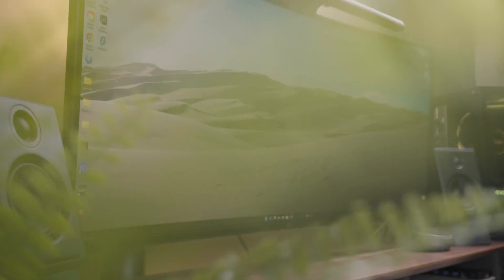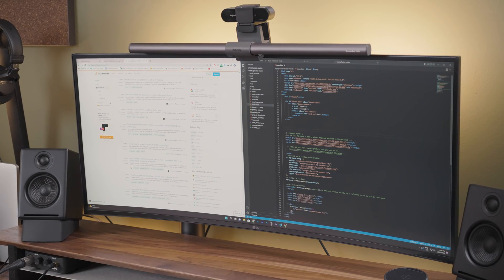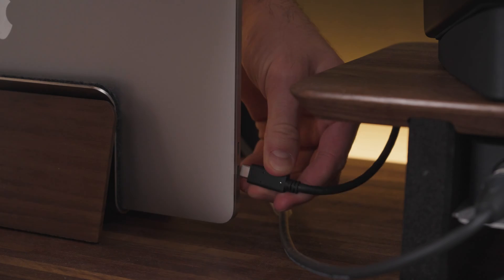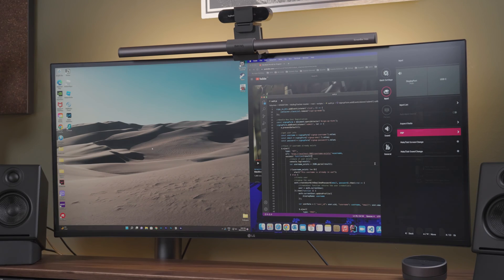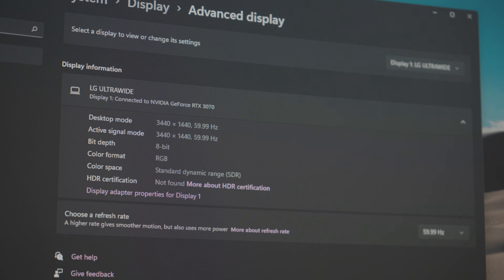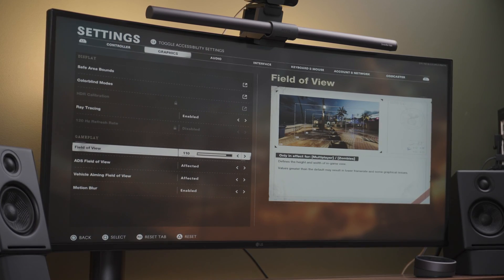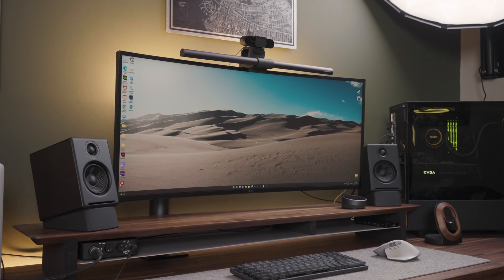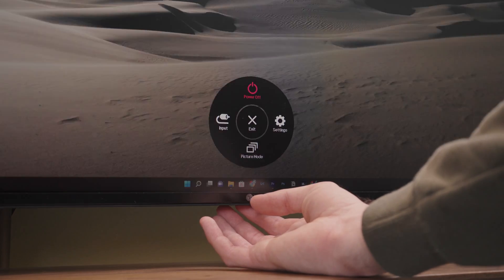Ultrawide Monitor Setup 2022 - Worth it for Productivity?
In this video I go over some of the pros and cons of having an ultrawide monitor.

The monitor featured in this video is the LG 34WP88C-B.

00:00 | Intro
00:16 | Multitasking
00:52 | Programming & Editing
01:22 | Split Screen (Mac & PC)
01:55 | Gaming
02:37 | Screen sharing issues
03:00 | Price
03:15 | Outro